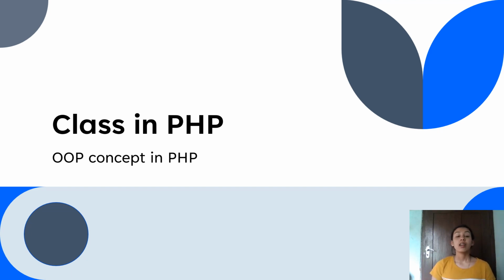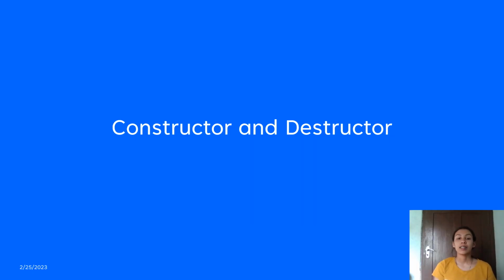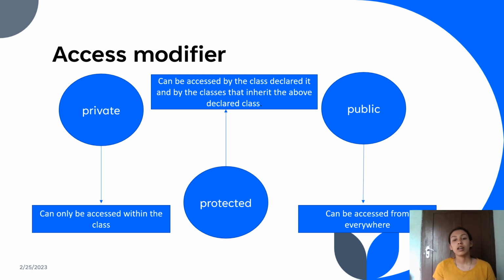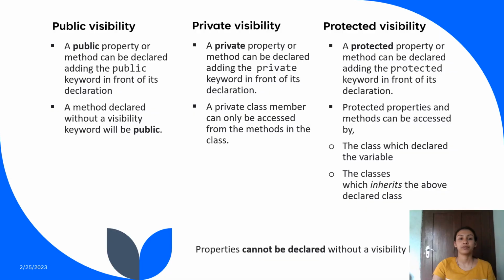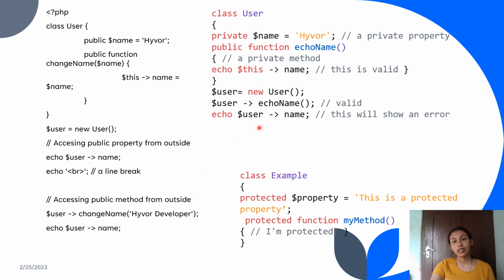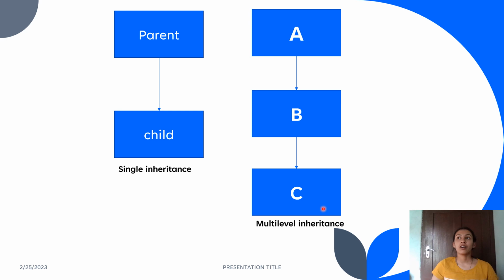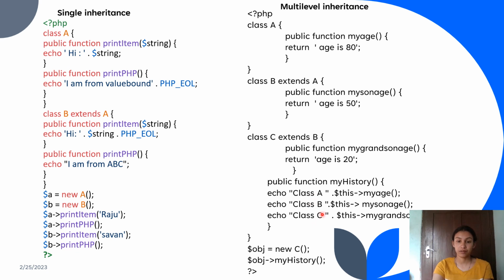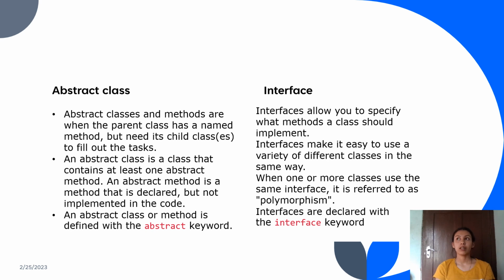Class in PHP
This video include the OOP Concepts in PHP and class and object in PHP.
kindly ignore the noises from the outside and I apologies for any mistakes happened during taking the video.